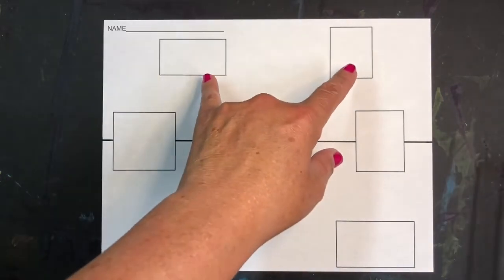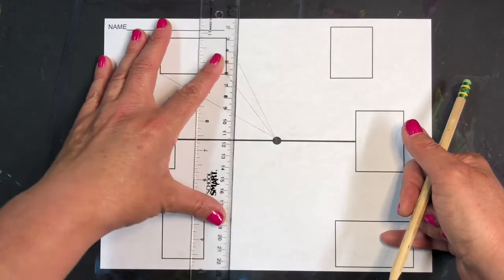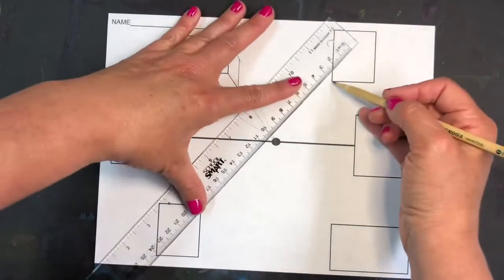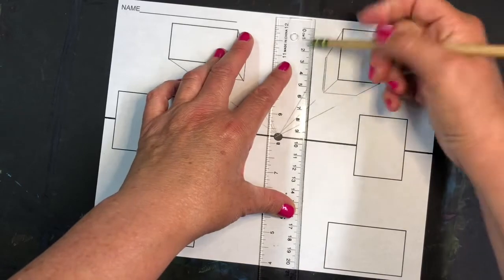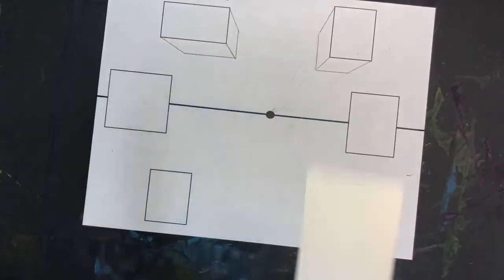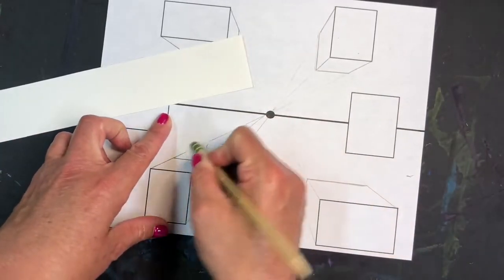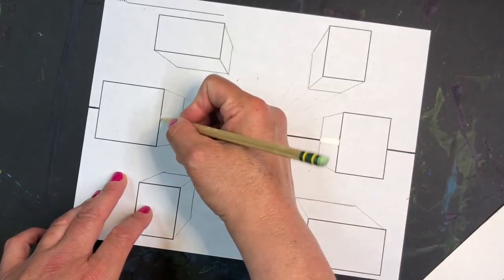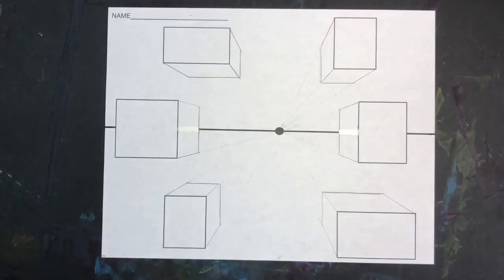One Point Perspective